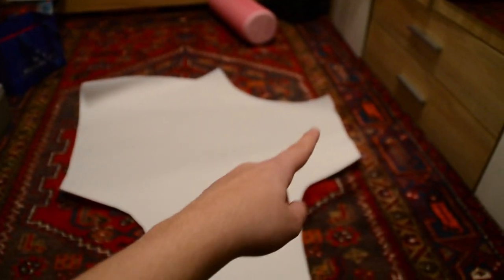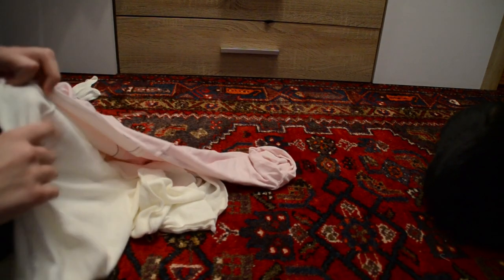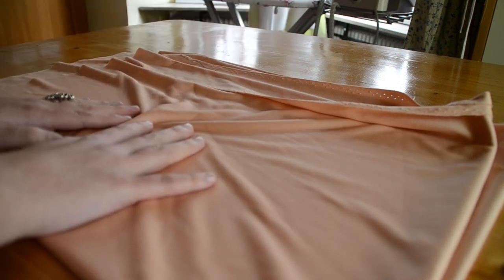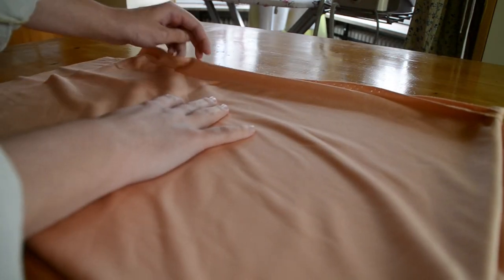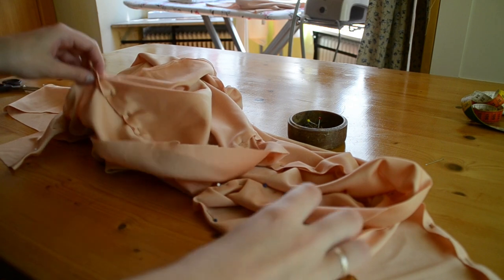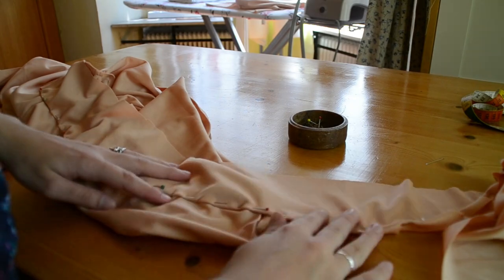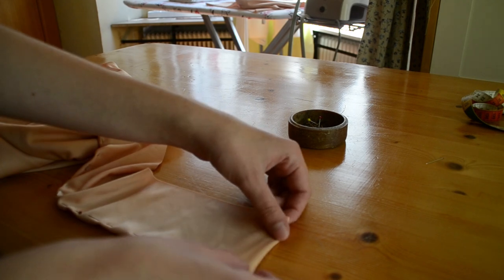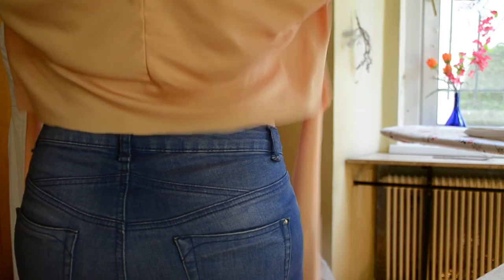making a 1950s jersey wrap top - sewing Vlog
hello friends,

It's been soem time since my last video, but that break was well needed, I will hopefully continue to post each month; but for now, let's focus on this video, which is all about a 1950s jersey wrap top.
I wanted to make one of those tops for years and finally said "lets give it a try" when I saw the patten for it online on a blog

So i decided to film the process of it, since I found the pattern to be so incredibly weird and interesting, and furthermore it is a project very well suited for begginers.

As many of you have mentioned that they would like to start sewing, I made a little list of my favorite sewing tools and items,

(Those are affiliate links, that means I get a small reward, if you purchase a product over those links, which flows directly into funding my projects as well as improving the quality of my videos)

Fabric scissors

Thread scissors

30 cm triangle ruler

copying paper
small wheel for copying

hem measure

Measuring Tape

Hand sewing needles

Pattern paper

My iron is simliar to this
but a much cheaper one will work for the start as well:
such as

My machine is  the Singer 401G from 1959